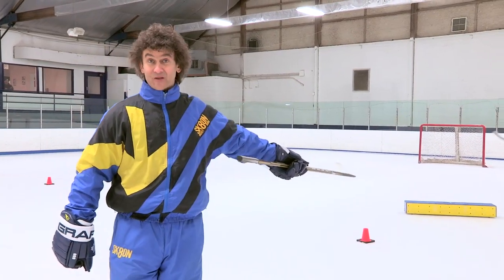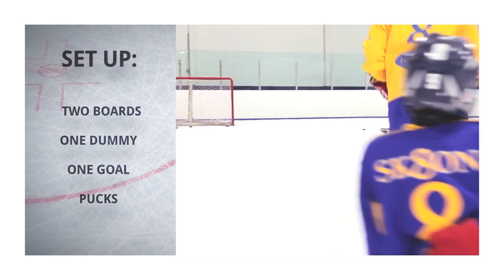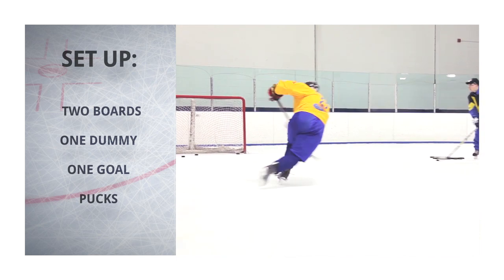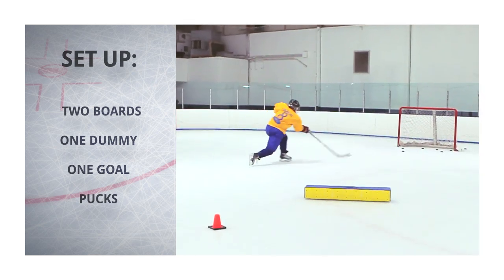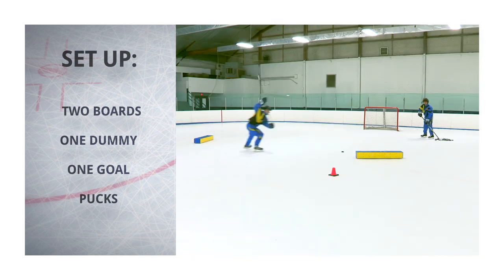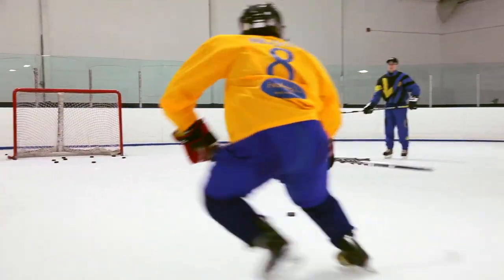Hockey Skills with Jari Byrski: One Timer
Hockey skills for all levels with Jari Byrski